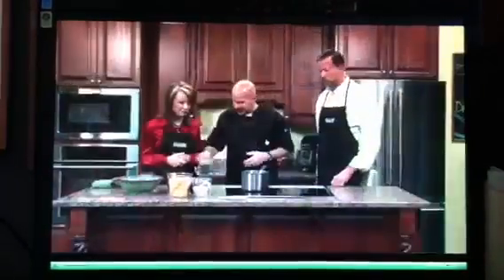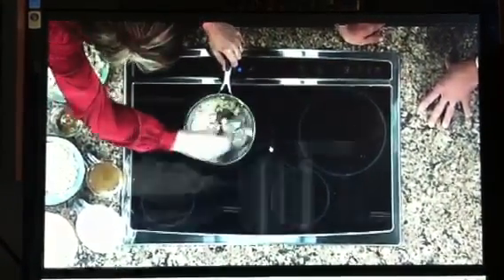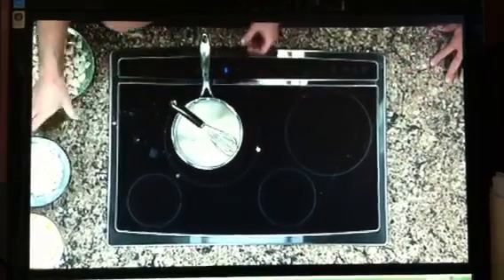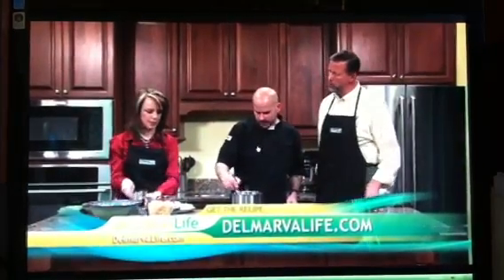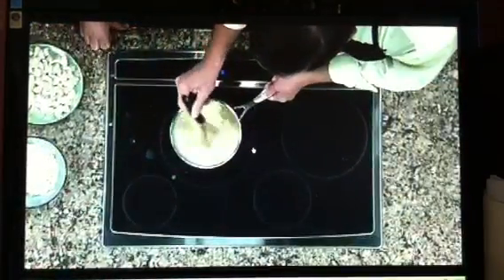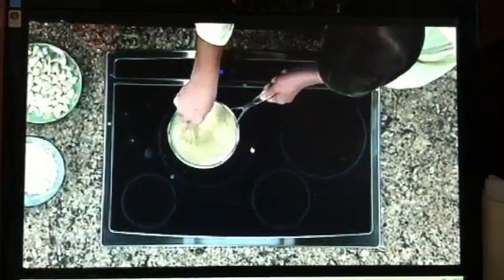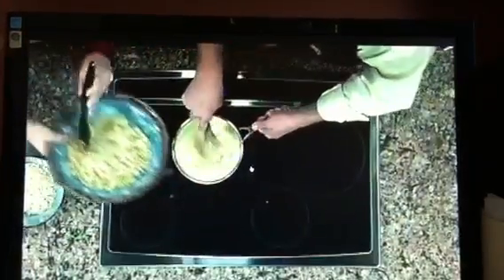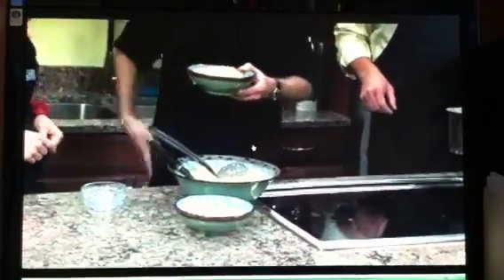Crabby Mac n cheese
Thomas O'Neil on DelmarvaLife January 26,2012